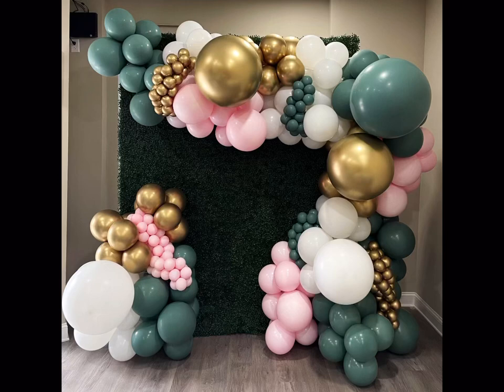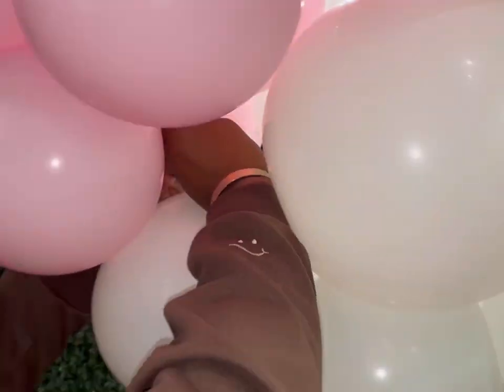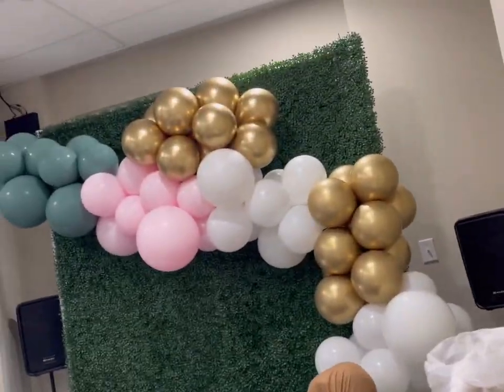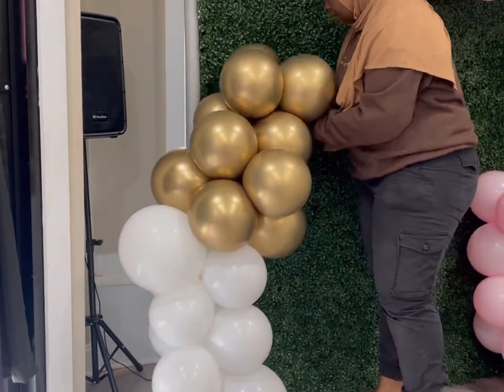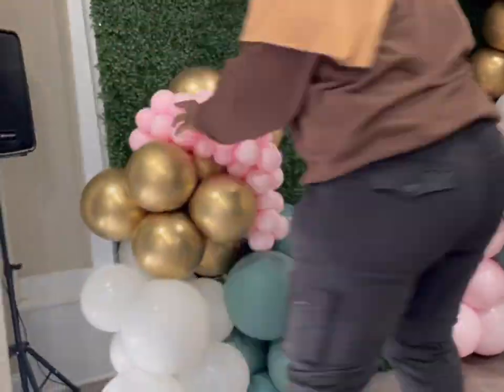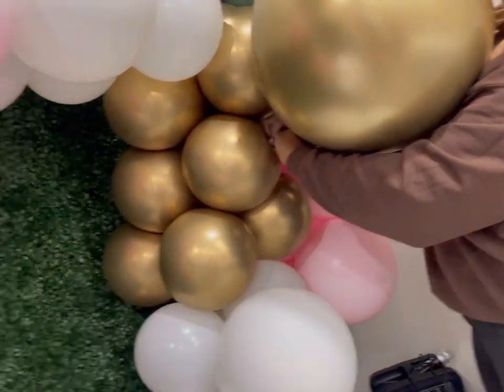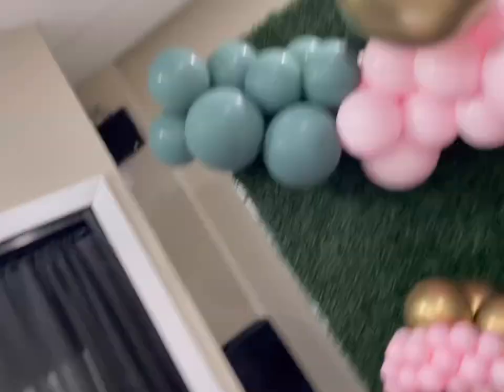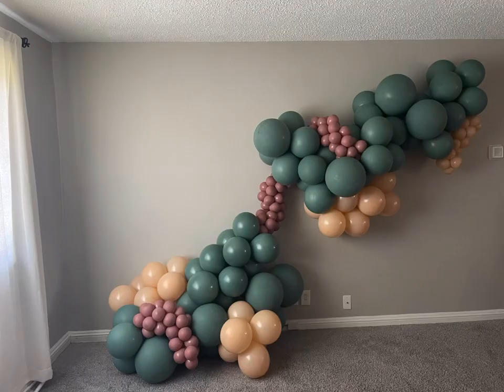Trying something NEW | Balloon Garland Tutorial | Grass Wall Backdrop | How to | DIY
Balloons

Brand: Tuftex
Color: Fog Inside Willow
Sizes: 36; 17; 11; amd 5
From: Havin a Party

Brand: Gemar
Color: Pink Inside White
Sizes: 18; 12; and 5
From: Balloons Online

Brand: Qualatex
Color: White
Size: 24; 11; 5
From: Bargain Balloons

Brand: Sempertex
Color: Gold
Size: 24;11; and 5
From: Balloons Online

Materials:
Balloon electric pump

Balloon pump B56M/ref=ya_aw_od_pi?ie=UTF8&psc=1

Grass wall panels

Previous Videos 🎥